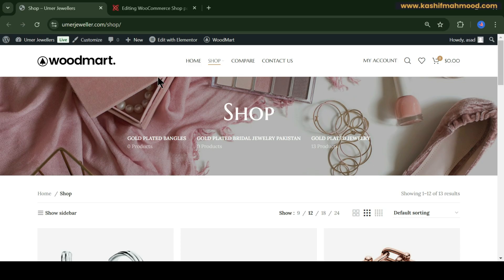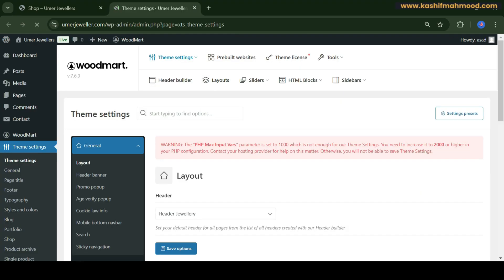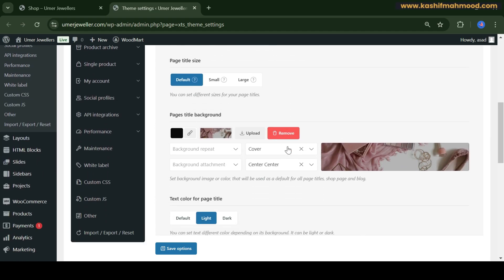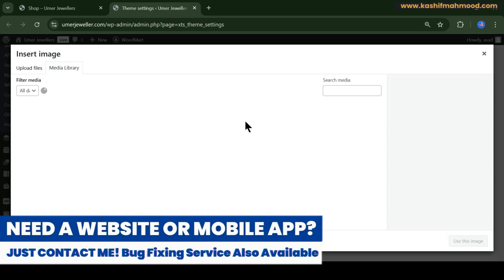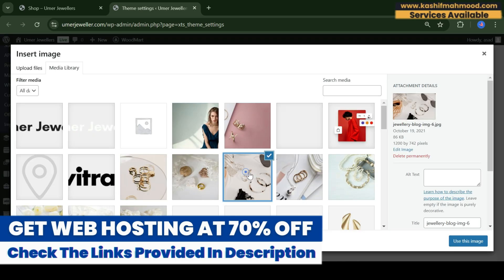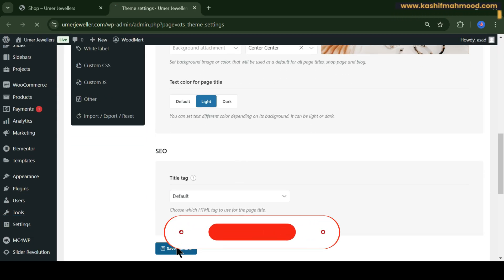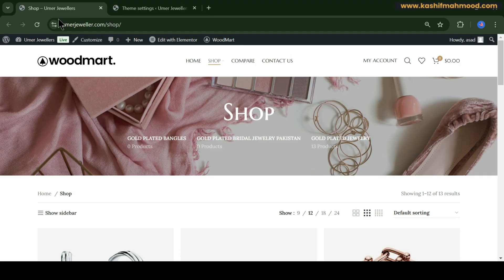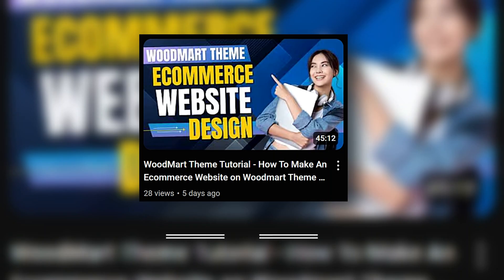How to Change Shop Page Banner in WoodMart Theme? Edit Banner for Shop, Cart, Checkout, Account Page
How to Change Shop Page Banner in WoodMart Theme? Edit Banners for Shop, Cart, Checkout, and Account Pages

In this video, I'll show you how to change the shop page banner in the WoodMart theme and edit banners for your Shop, Cart, Checkout, and My Account pages. Whether you're using WoodMart for WooCommerce or building a custom WordPress store, this tutorial will guide you step-by-step.

📌 Topics Covered:

How to change the shop page banner in WoodMart theme
How to edit the banner for Shop, Cart, Checkout, and My Account pages
Adding banners to mobile navigation with WoodMart
Easy tips for WoodMart WooCommerce customization